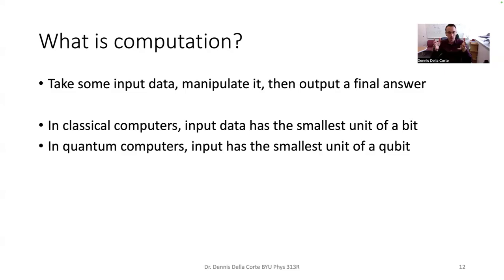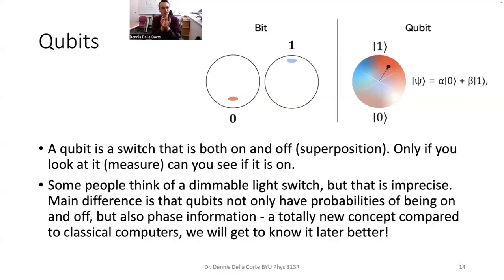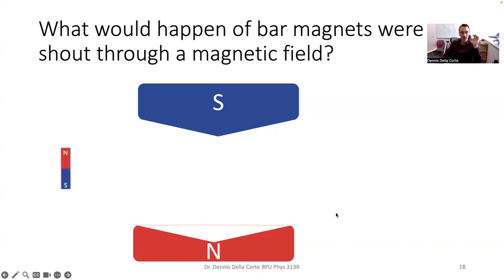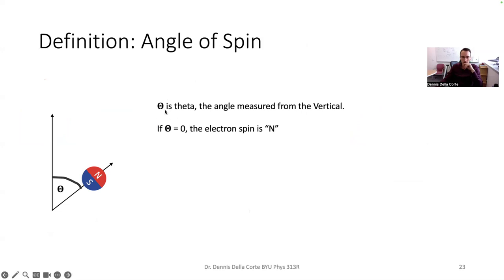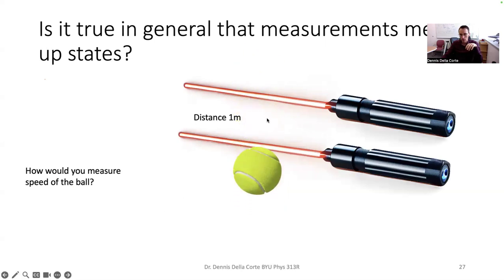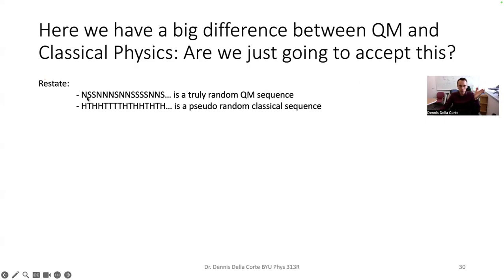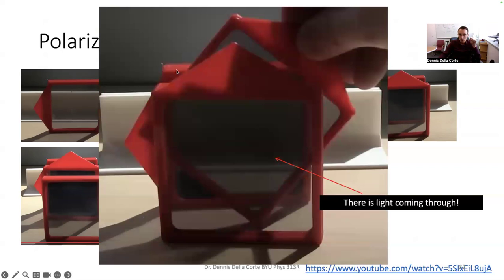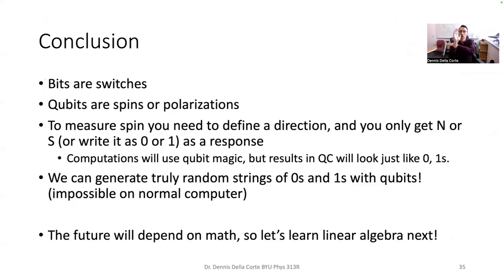Phys 313R 2025 - Intro to Quantum Computing - Lecture 2 - Spin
Video Lectures to accompany 1 CP introduction to quantum computing course at BYU. Content based on the Book Quantum Computing for Everyone, by Chris Bernhard